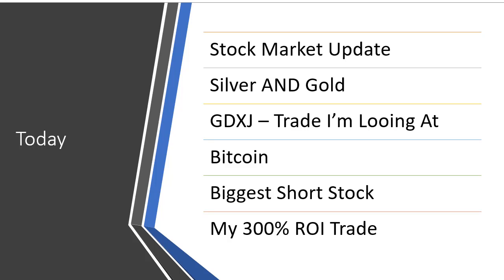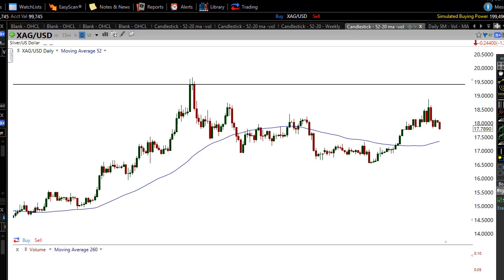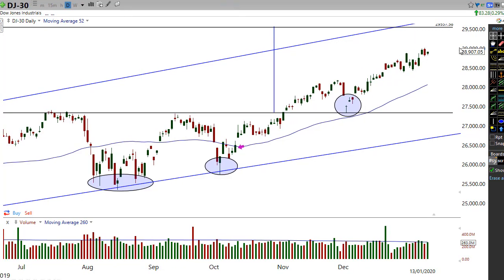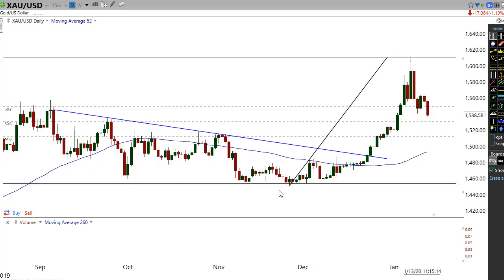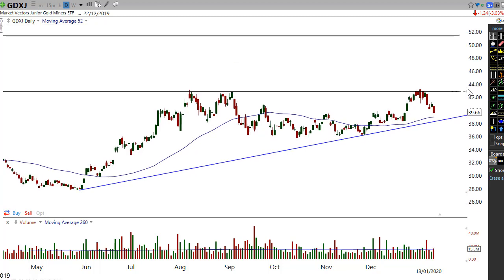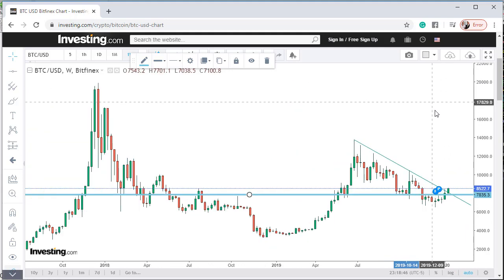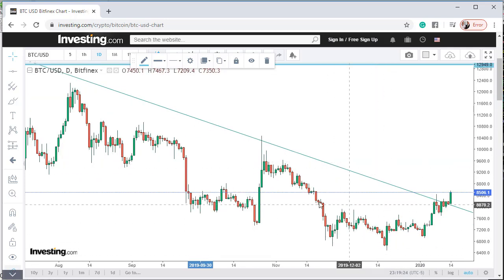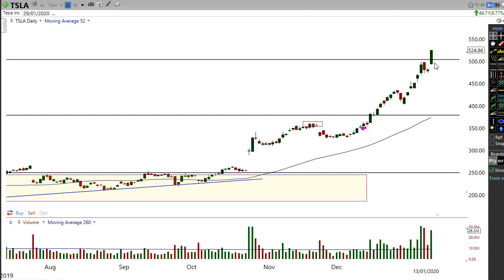RISE OF BITCOIN | DOW JONES TARGET | SILVER AND GOLD UPDATE | MY TRADING UPDATE